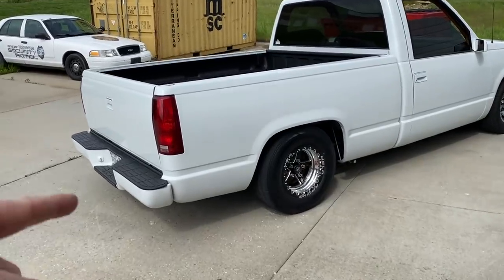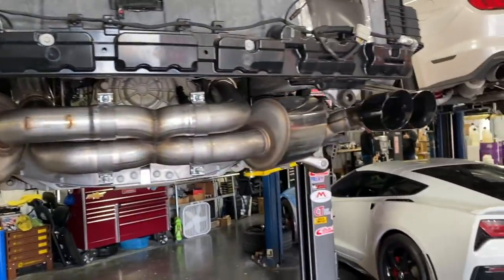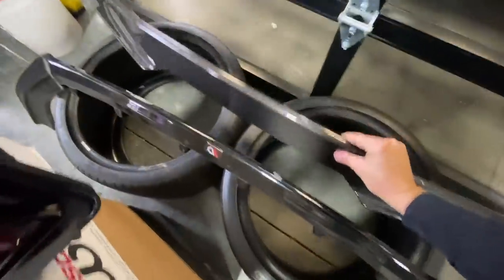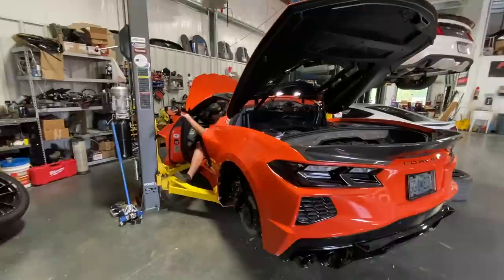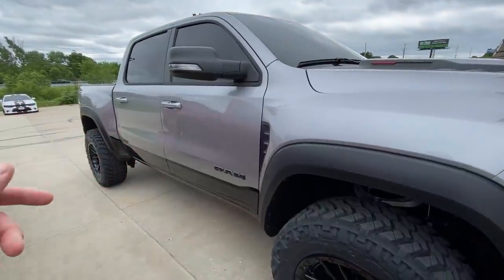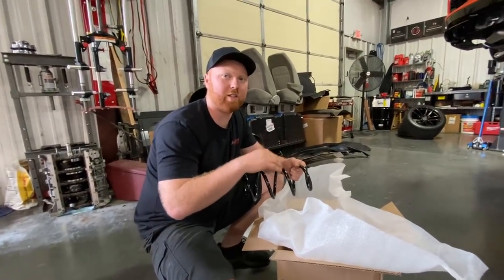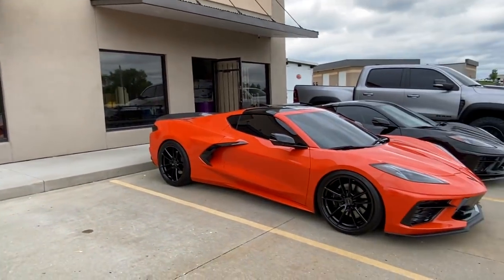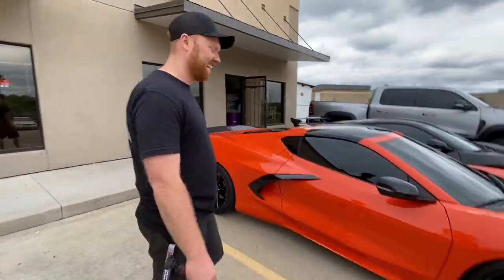Trying to make my C8 look more exotic...ha ha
In this video its all about my C8. We install an RSC Tuning carbon fiber spoiler, some Paragon Performance lowering springs and repair some damage from getting rear ended!